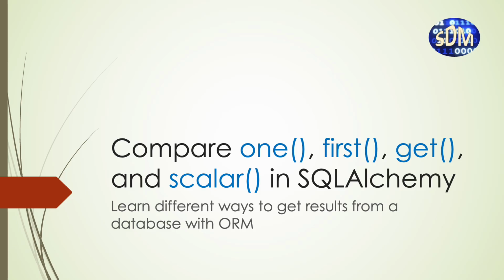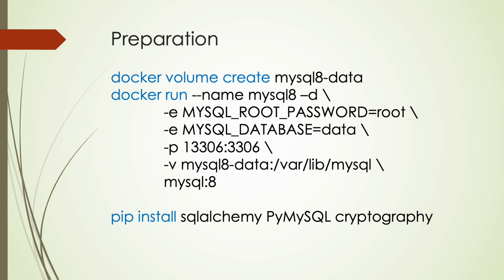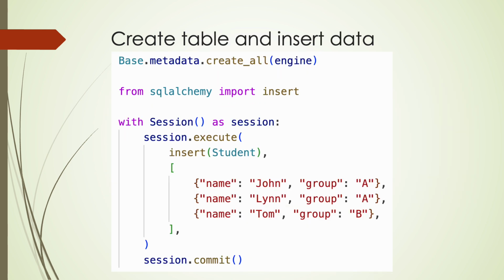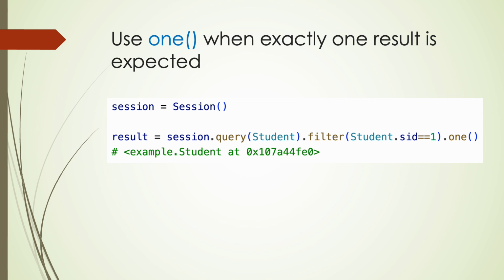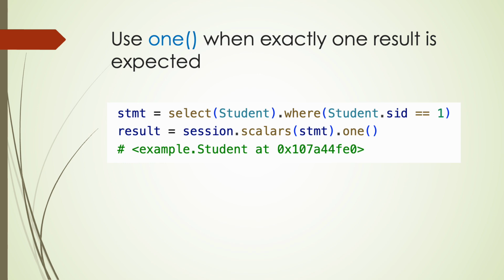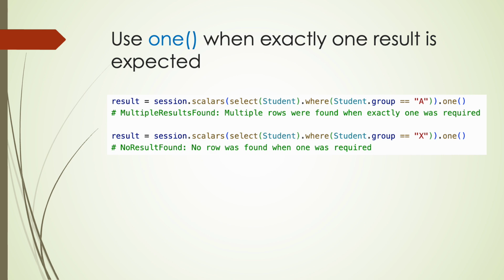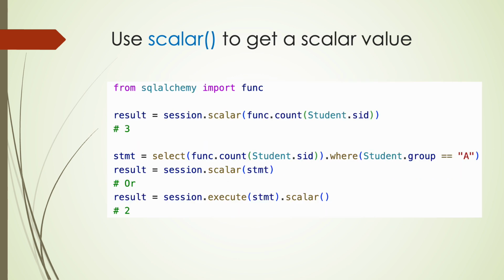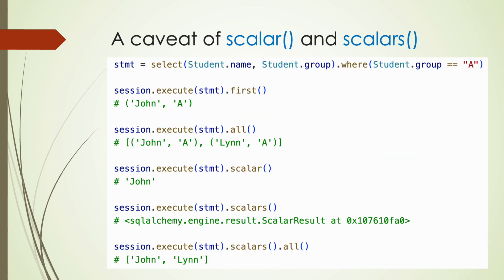Compare one(), first(), get(), and scalar() in SQLAlchemy (Python | Database | ORM)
Compare one, first, get, and scalar in SQLAlchemy, and learn different ways to get results from a database with ORM. Medium